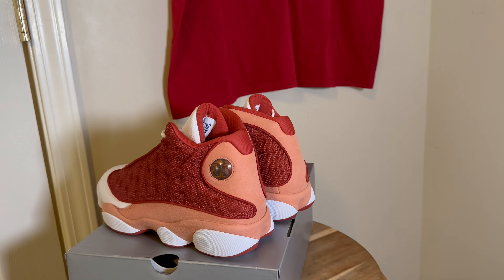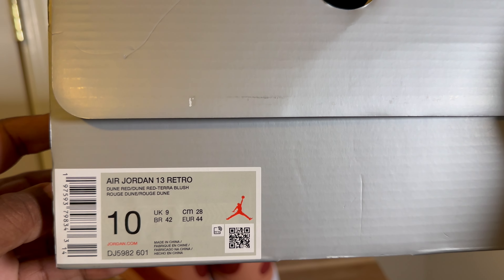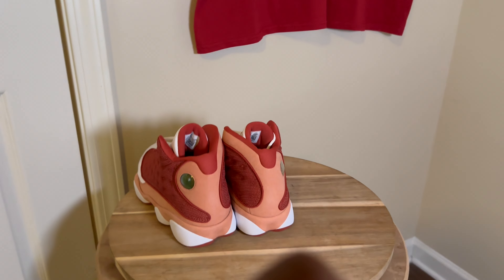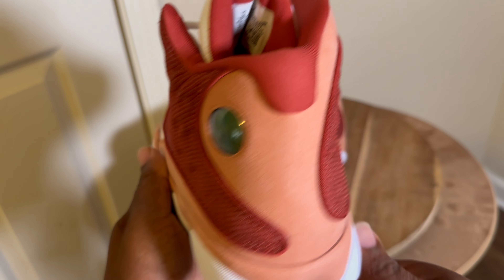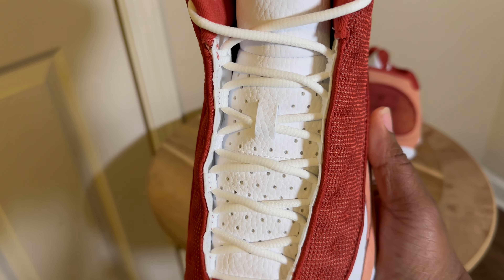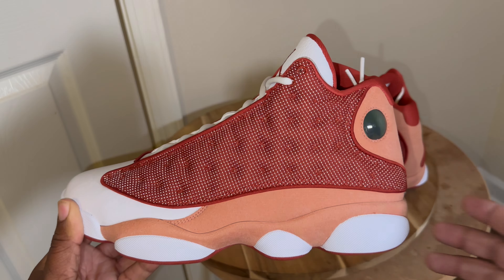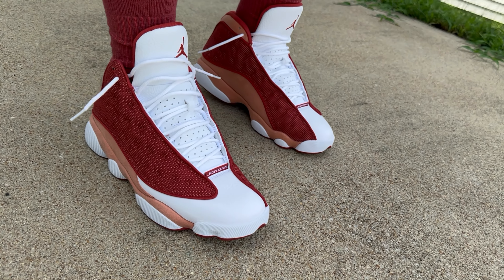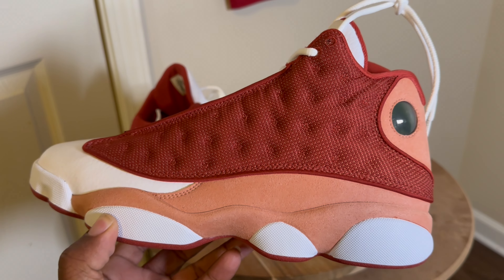Retro Jordan 13 Dune Red! Review And On Feet!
Review of the sleeper 13! materials and quality is nice! looks similar to the Bin but these have their own swag to them! let me know how you feel about these in the comments below!!